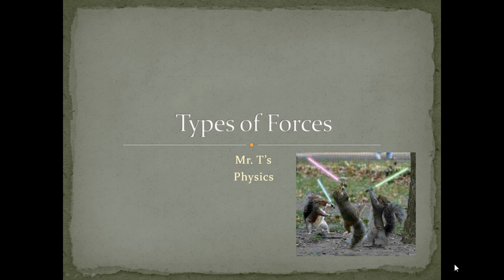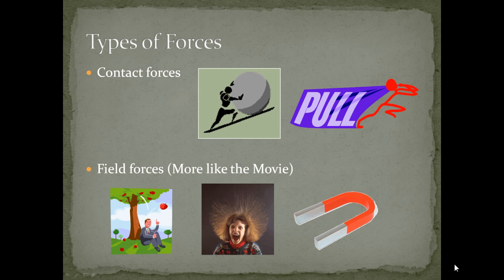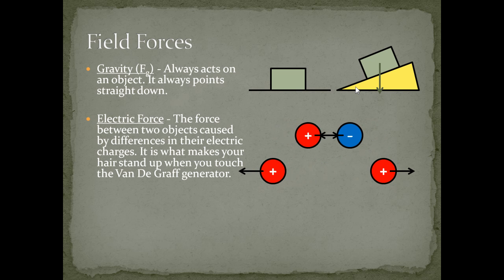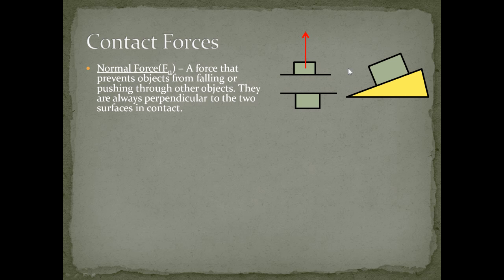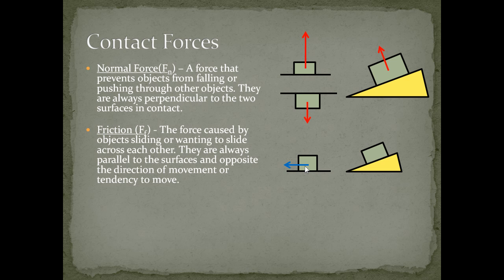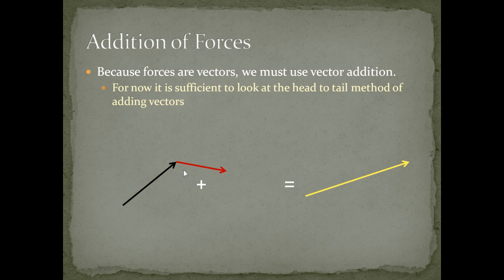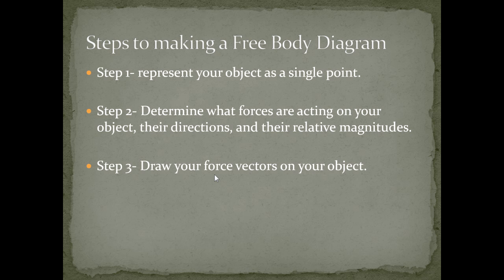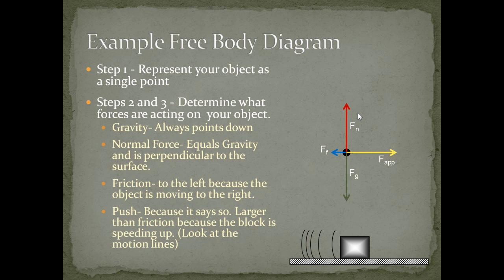Types of Forces